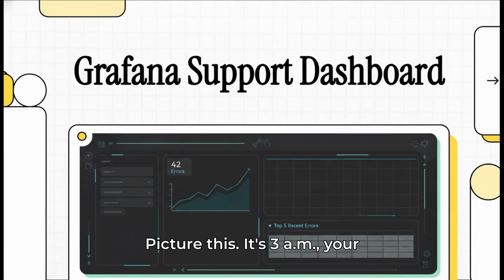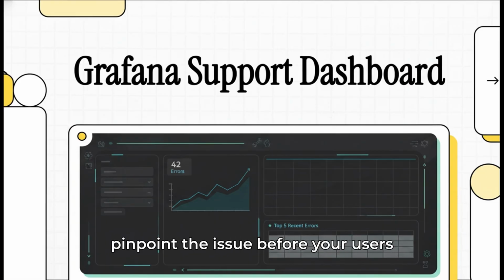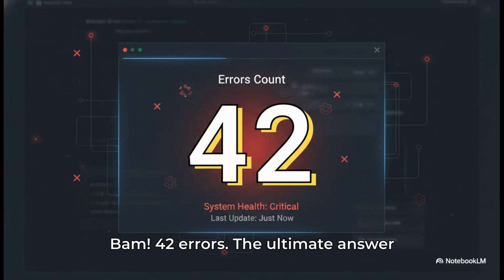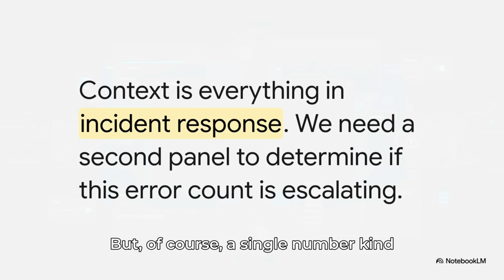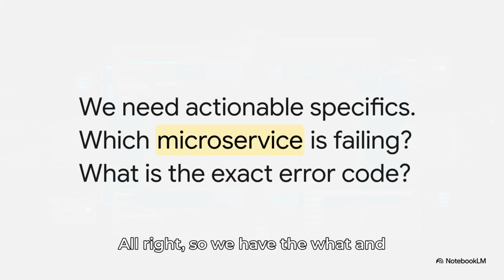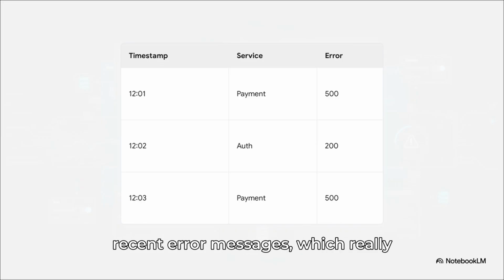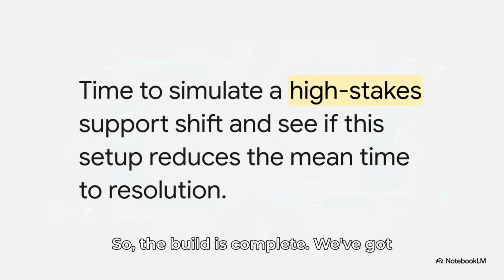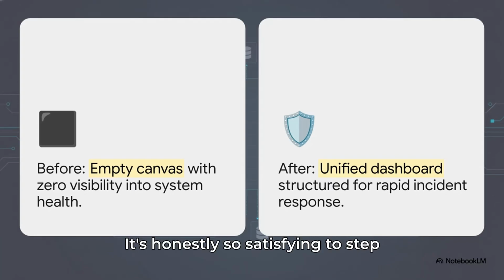Build a Grafana Support Dashboard From Scratch in 8 Minutes The On Call Engineer's View